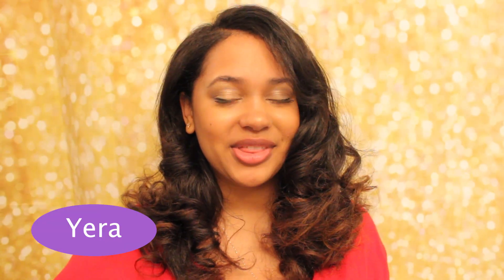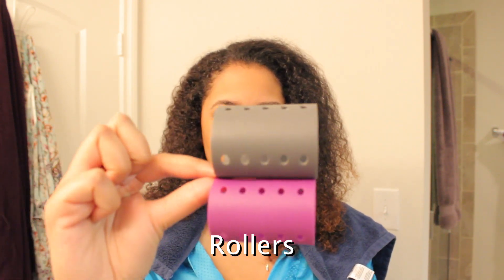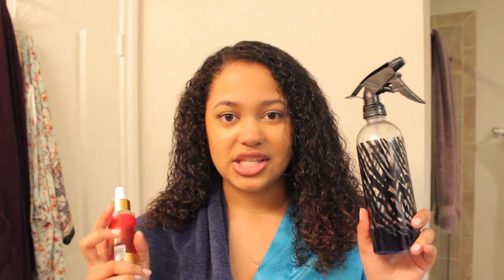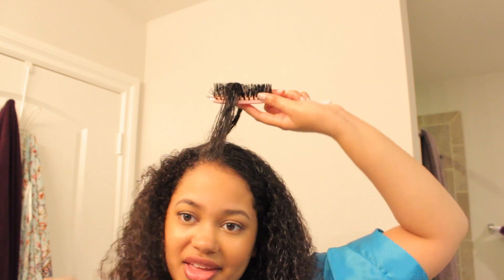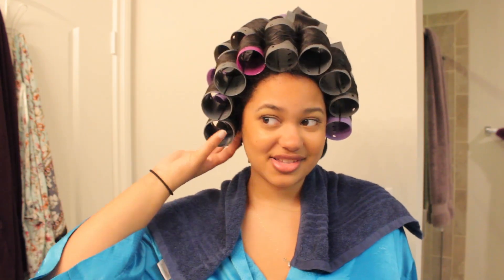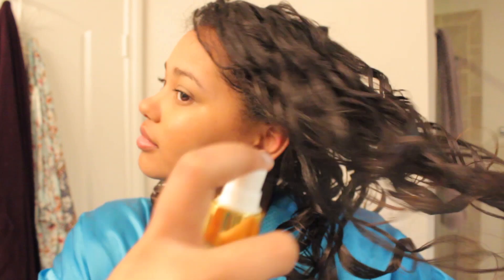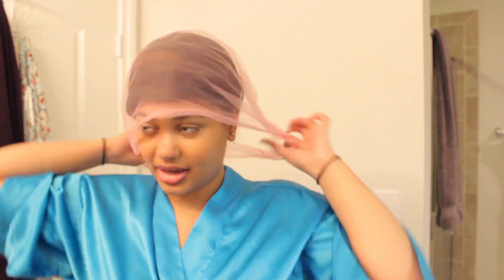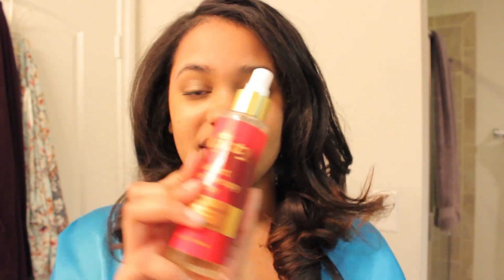How to do a Roller Set on NATURAL HAIR (easy)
A frizzless roller set on Natural Hair?! Who would have thought!! Majesty makes it hard to believe it's not a relaxer. While you're stretching those natural curls, protect and hydrate your hair with the Noni Berry, Argan and Avocado Oils with Majesty Radiant Shine Therapy Spray.

Leave a comment on how many times Yera says "cute" in this video!